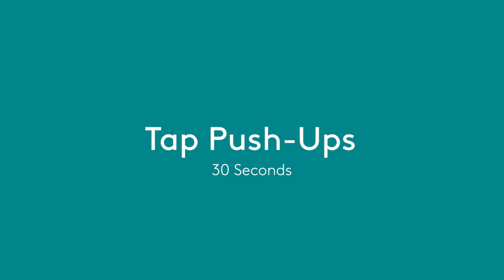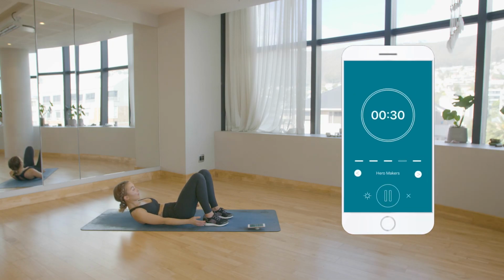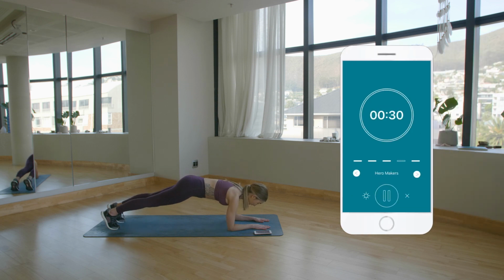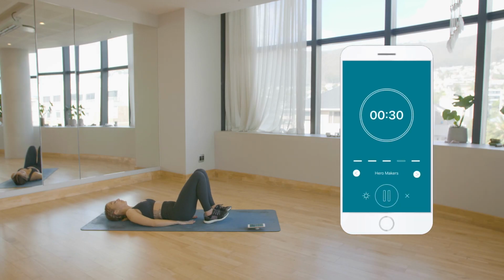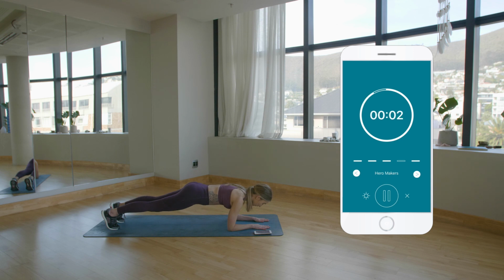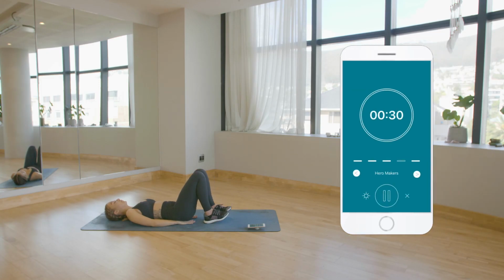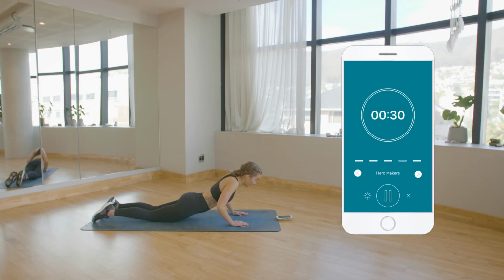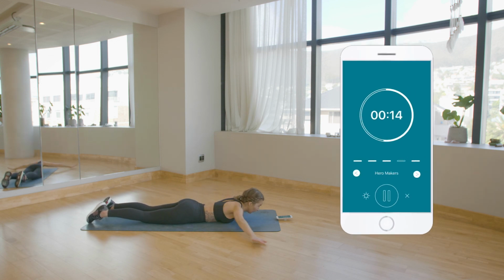20 MIN HITT WORKOUT | NO EQUIPMENT + MUSIC + TIMER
BOD EBOOK!!!

Spotify Username: Candice Bodington

Thank you sweet ones!